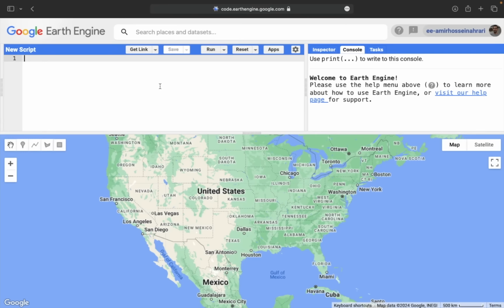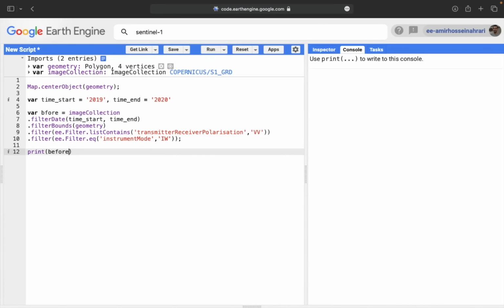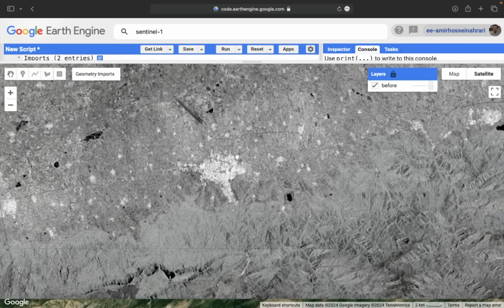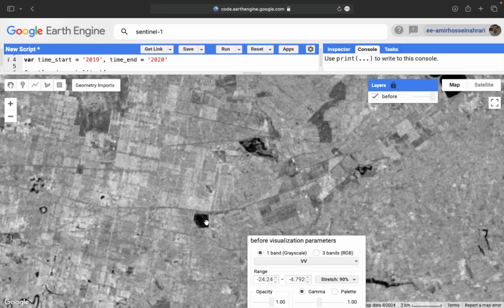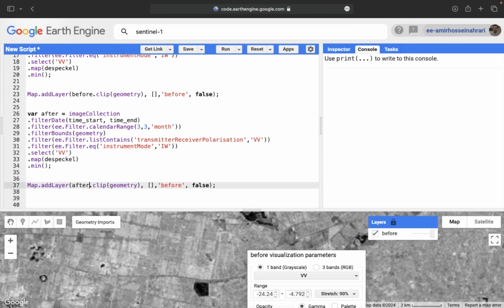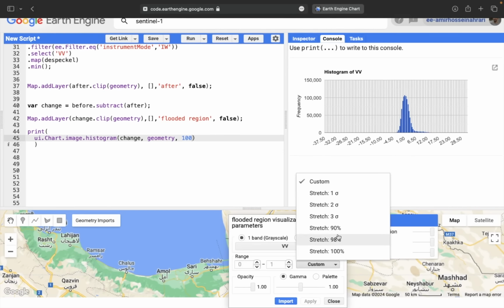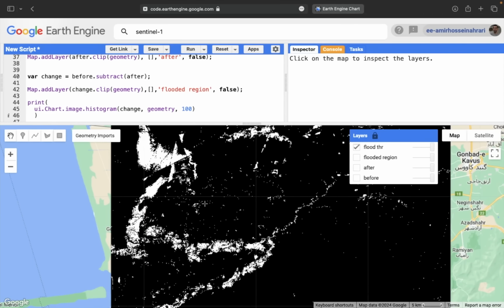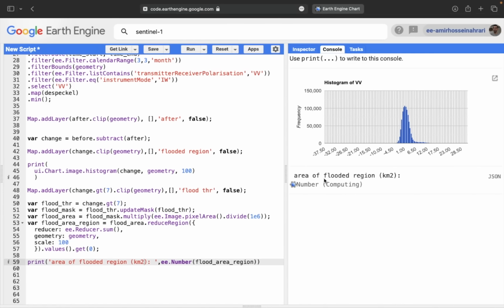Google Earth Engine Tutorial-6: Flood Detection using Sentinel-1 Satellite